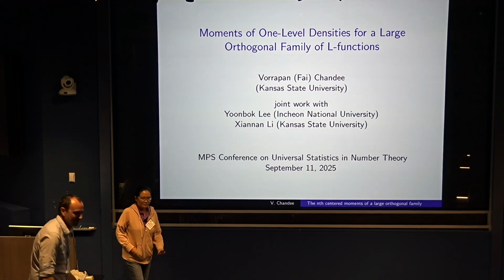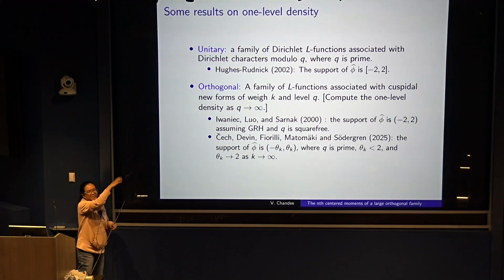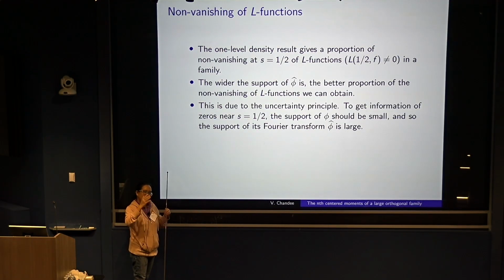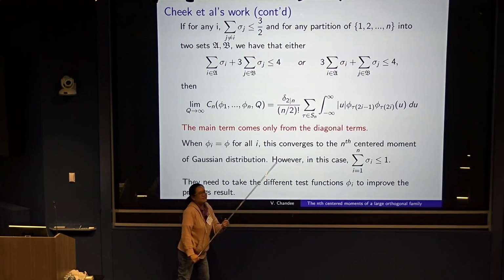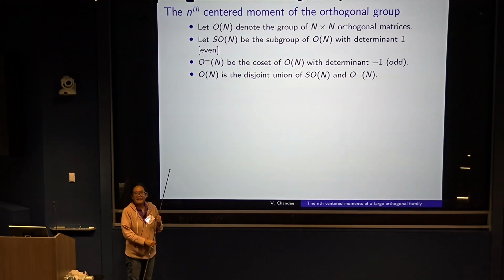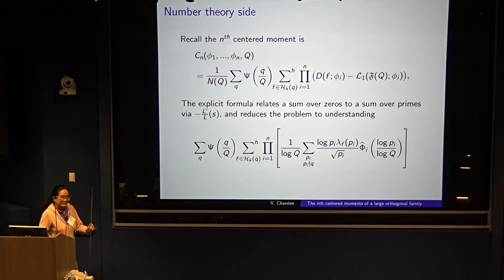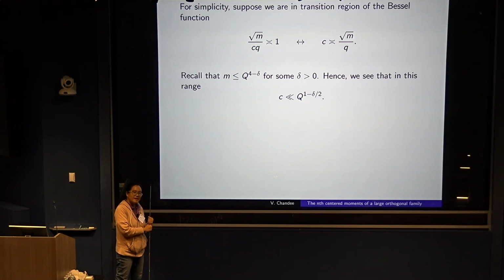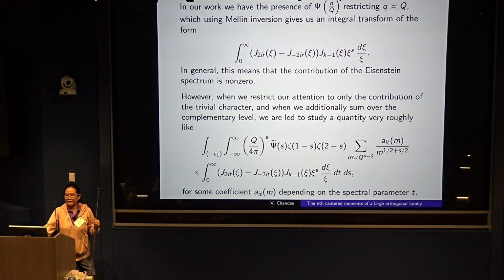Vorrapan Chandee: Moments of One-Level Densities for a Large Orthogonal Family..(September 11, 2025)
Moments of One-Level Densities for a Large Orthogonal Family of L-functions
Katz and Sarnak conjectured that the statistics of low-lying zeros of families of L-functions match with the scaling limit of eigenvalues from the random matrix theory. In this talk, I will discuss recent joint work with Yoonbok Lee and Xiannan Li on the nth-centered moments of one level densities of a large orthogonal family of L-functions associated with holomorphic Hecke newforms of level q, averaged over q~Q. The nth centered moments are closely related to the n-level densities of low-lying zeros of L-functions. We verify the Katz–Sarnak conjecture for these statistics, in the range where the sum of the supports of the Fourier transforms of test functions lies in (-4, 4). Key challenges include identifying off-diagonal main terms and resolving a combinatorial problem in matching number-theoretic results with predictions from random matrix theory.